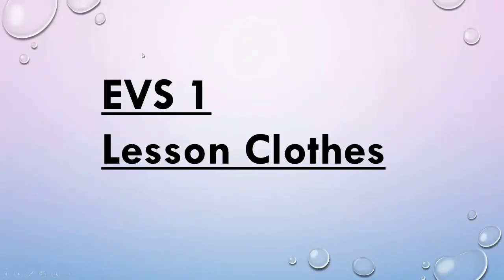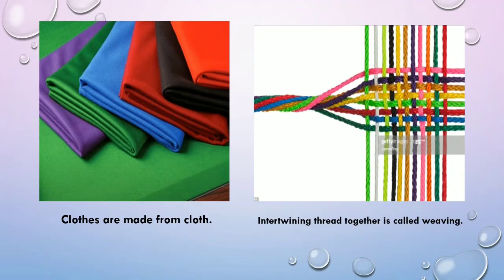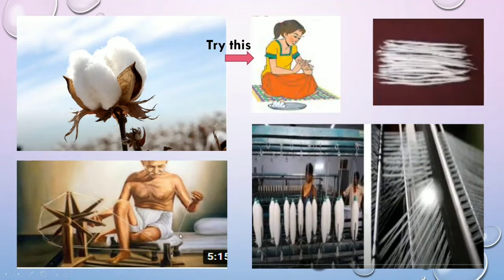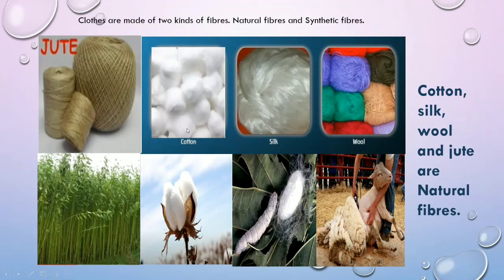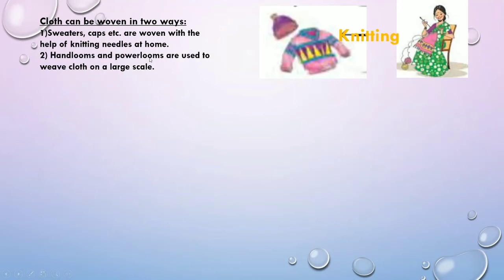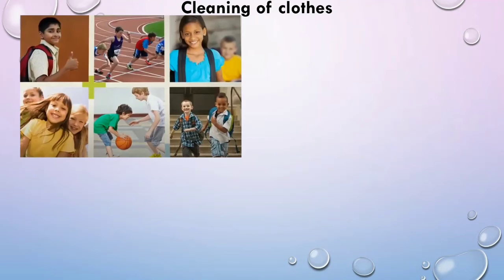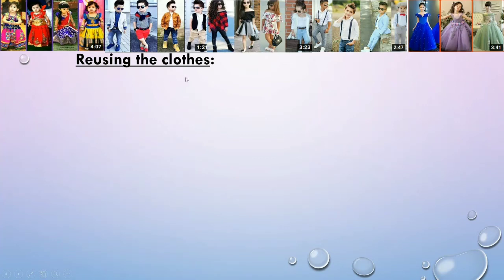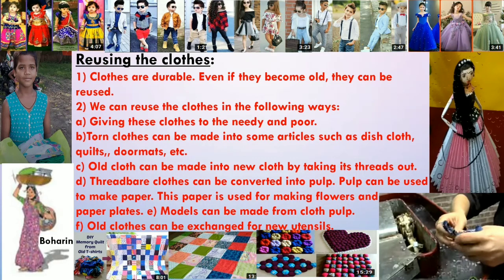Clothes By Mrs. Joyce Gouria